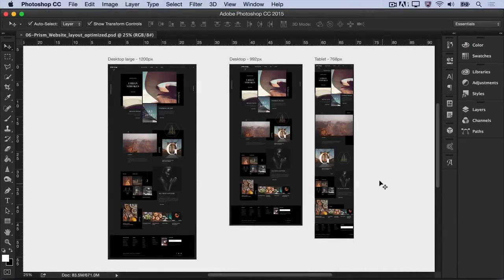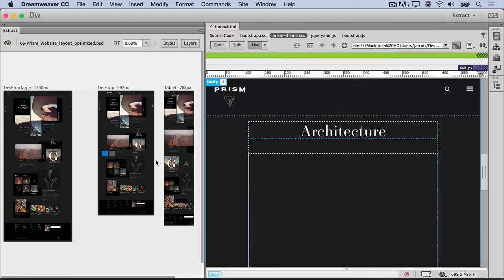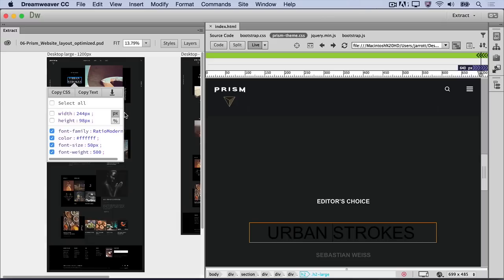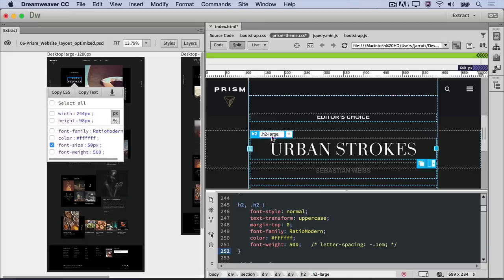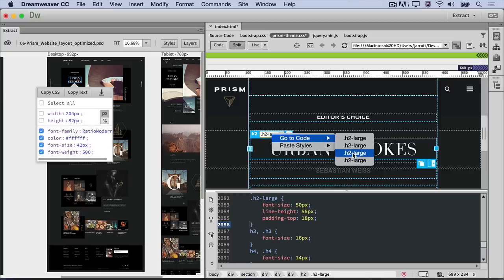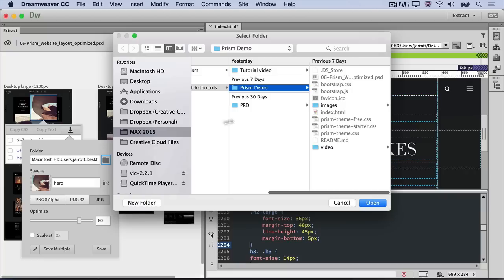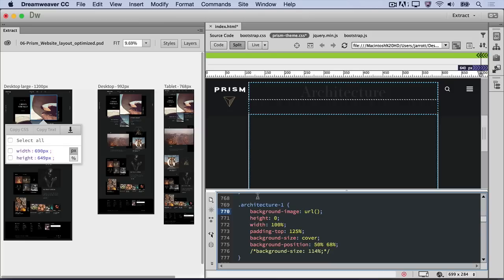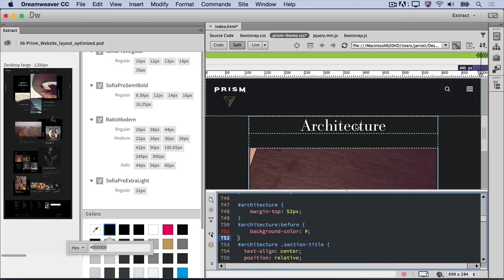Dreamweaver: How to Extract CSS from Photoshop Artboards | Adobe Creative Cloud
Learn how to create a responsive web page in Dreamweaver based on a Photoshop design with multiple artboards.